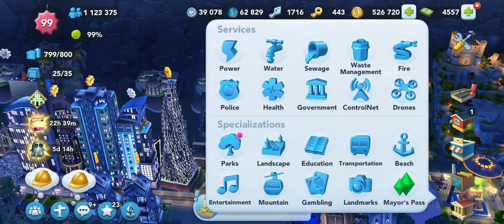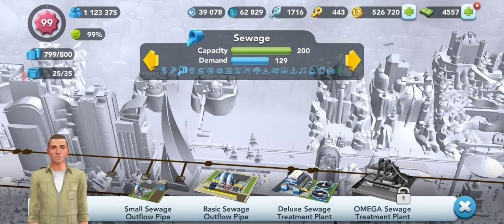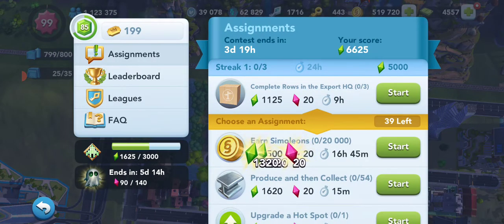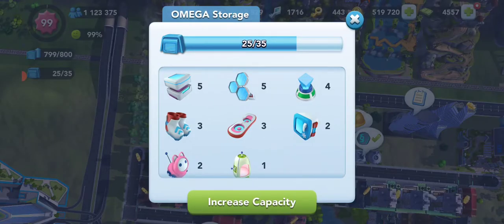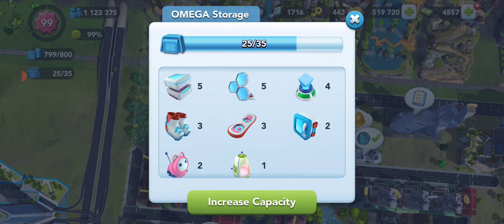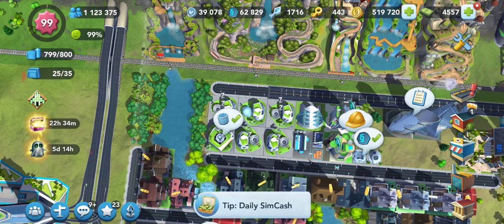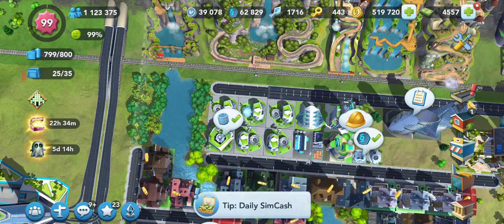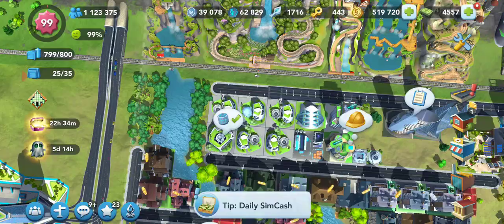SimCity Build It Do You Have to Play Omega? Omega CoM & Service Tips